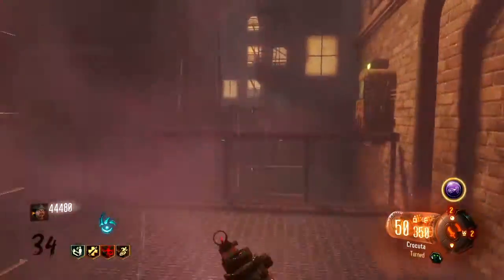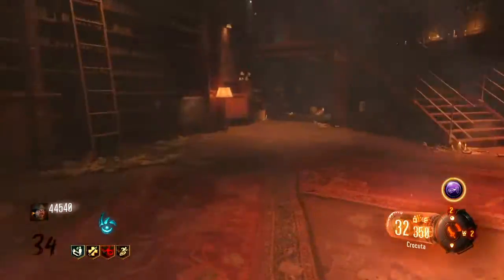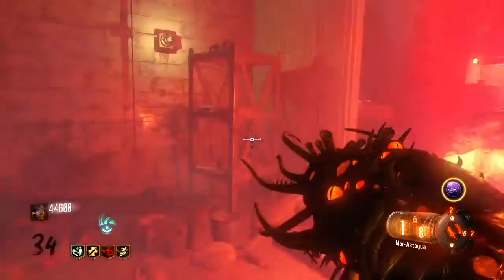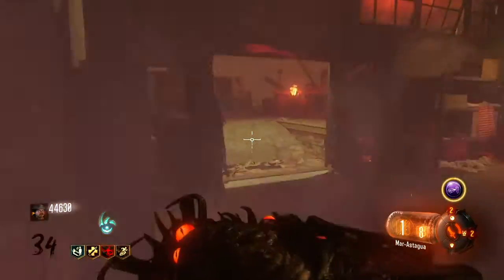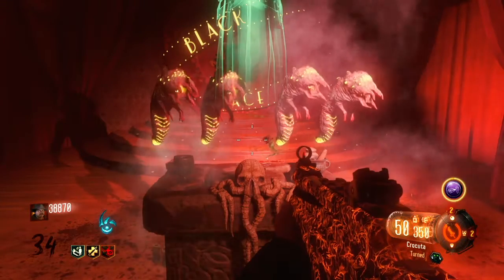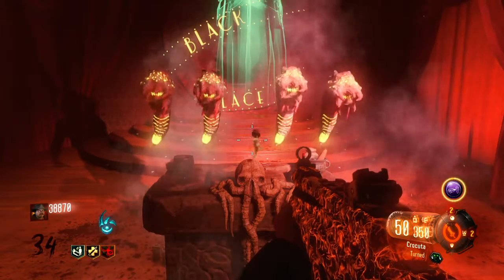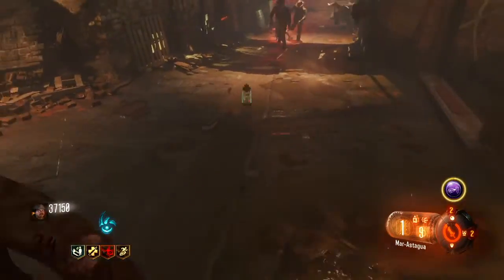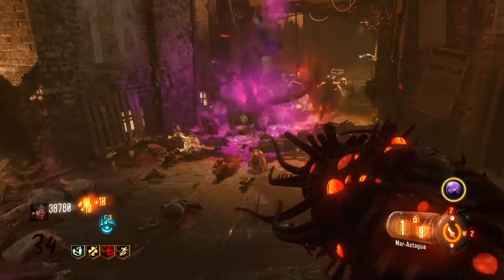Shadows of Evil - Lil' Arnie Upgrade Guide